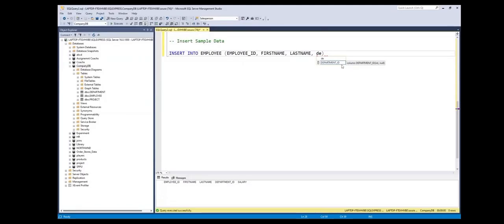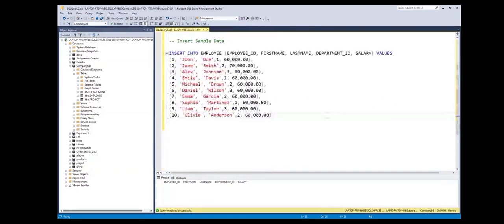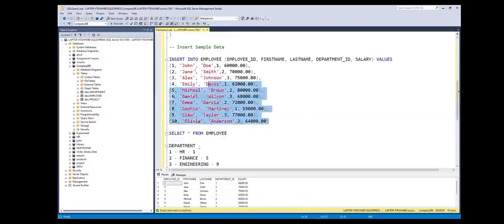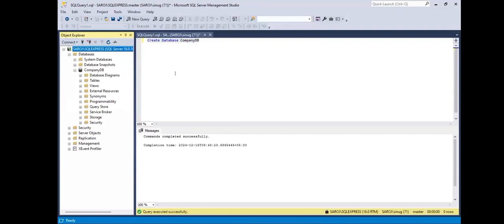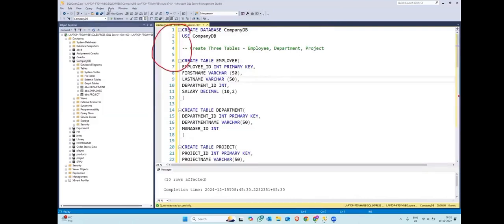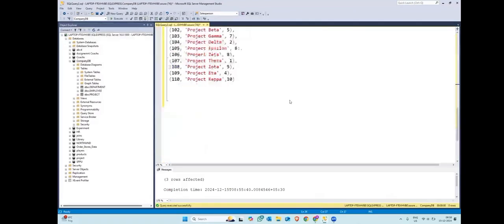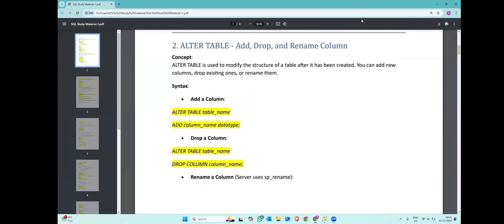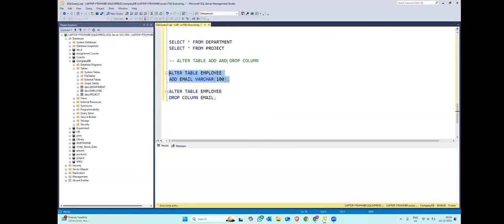CREATE. INSERT INTO, SELECT, ALTER TABLE a2